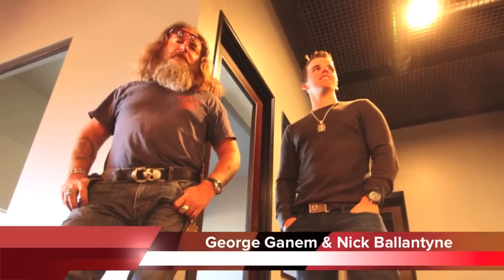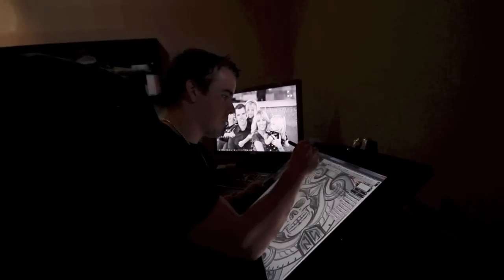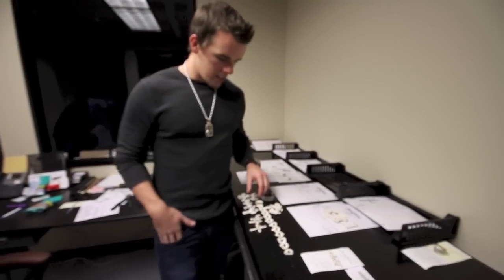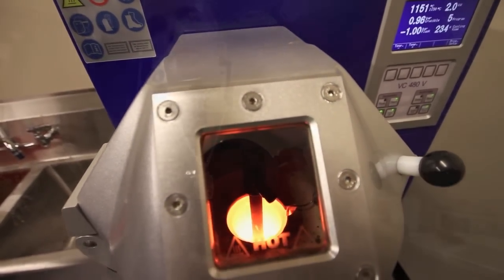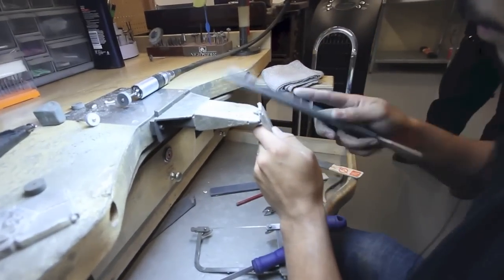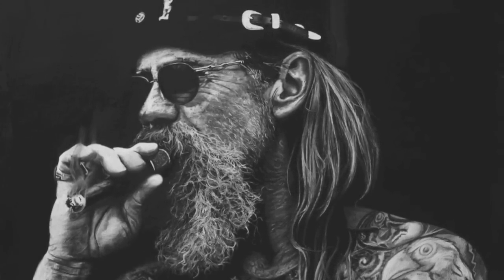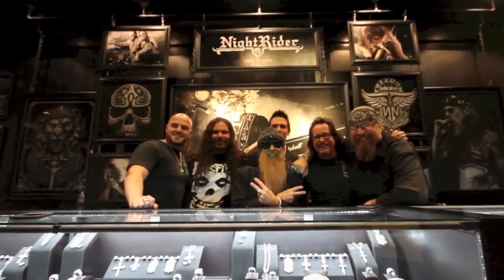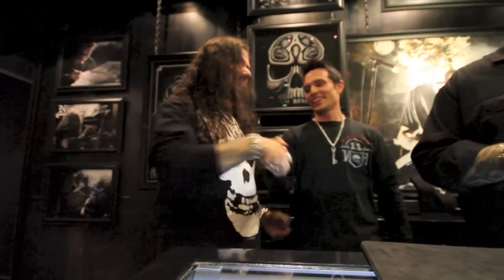Shop Visit To Night Rider Jewelry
An incredible shop with deep roots and passion for American Made Quality and craftsmanship.